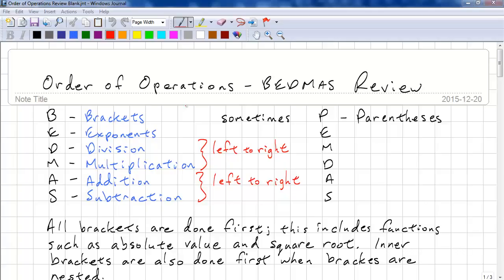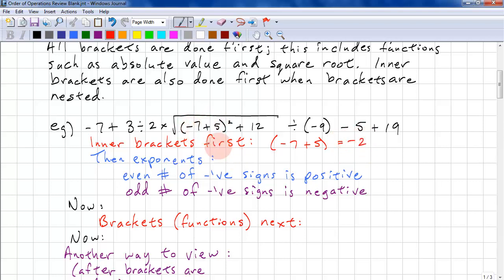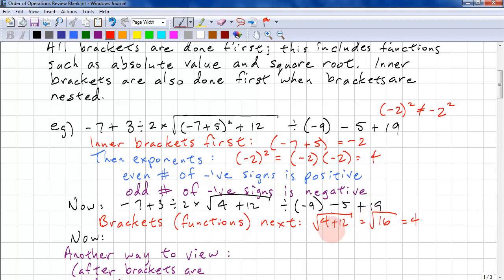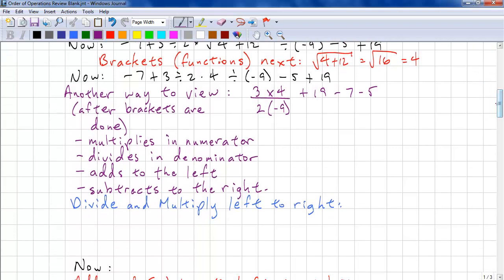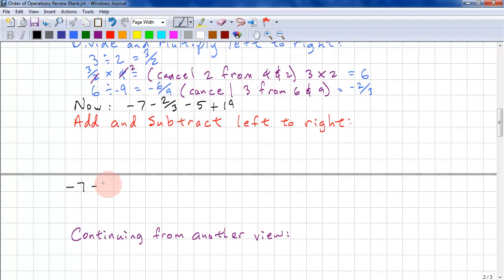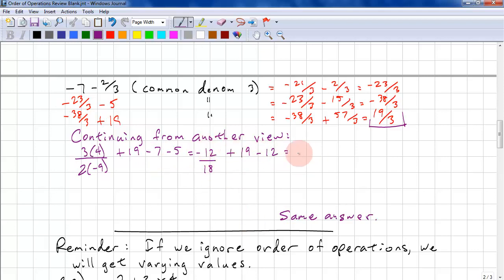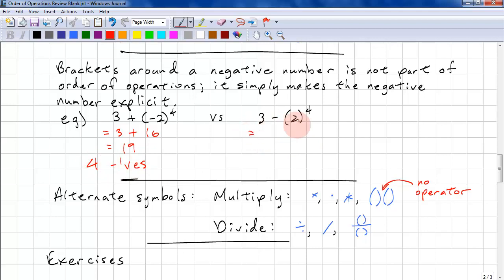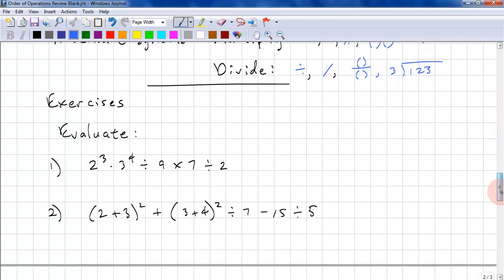Order of Operations Review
This is a review for PreCalc 11 and 12 students.  We cover how to do the order of operations:  BEDMAS or PEMDAS.  And we look at what happens to the result when you use a different order.